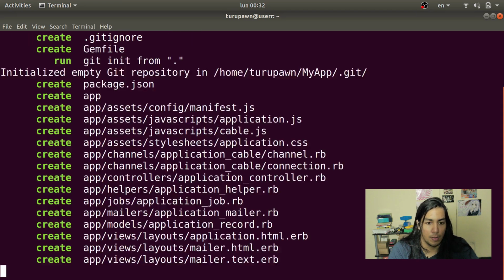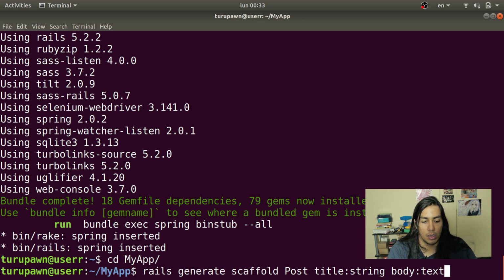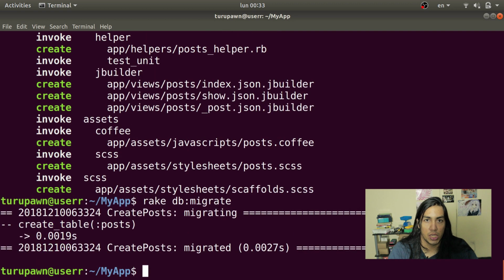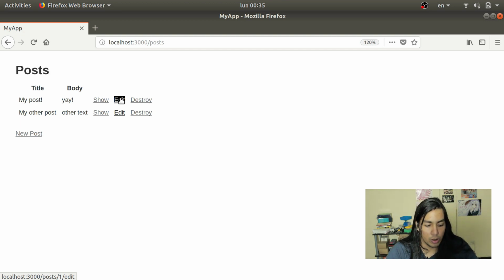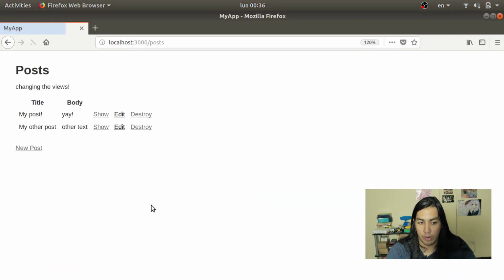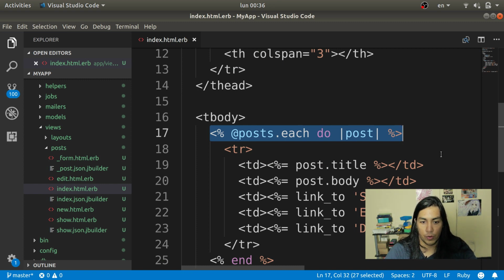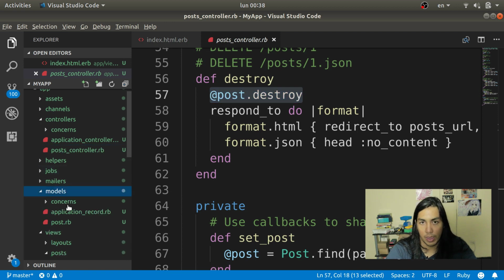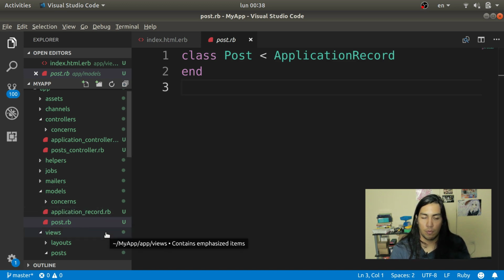Model View Controller - Let's web dev!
Let's review what MVC is and see it in motion by making a rails project from scratch.